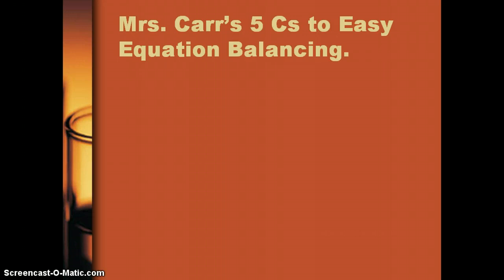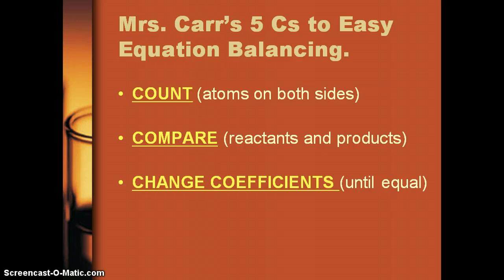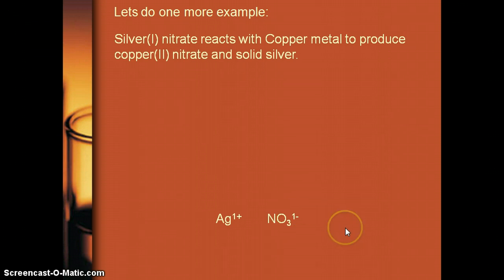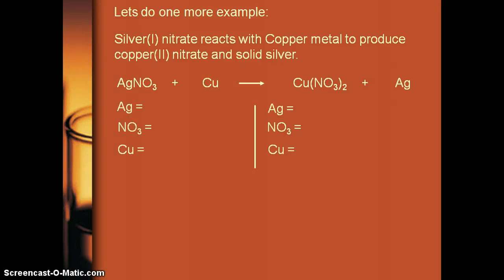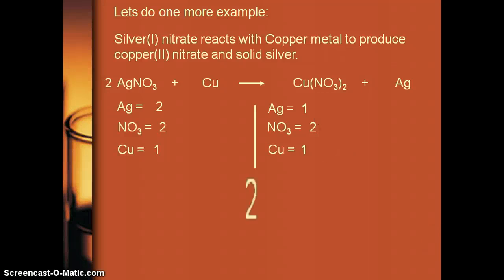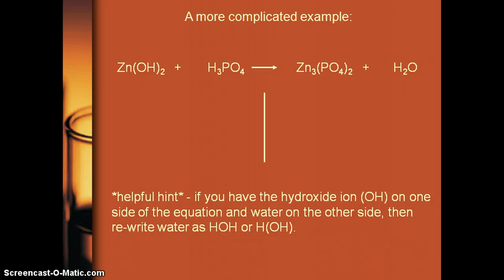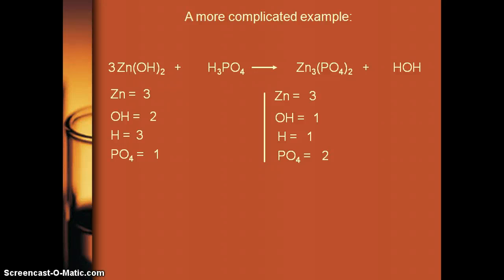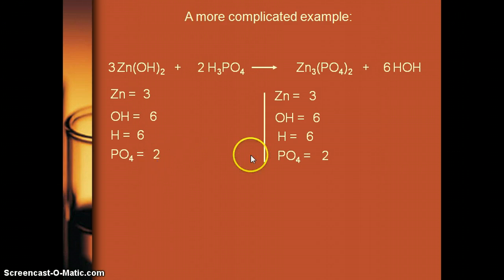Chemical Reactions Vodcast 3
Balancing Equations part B.  Mrs. Carr's 5 C steps to balancing any equation easily.